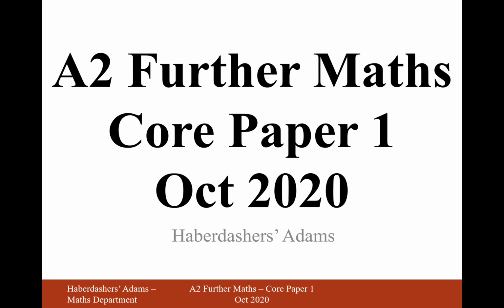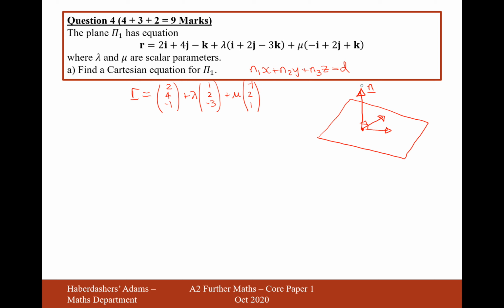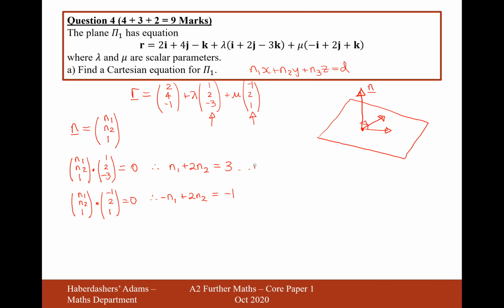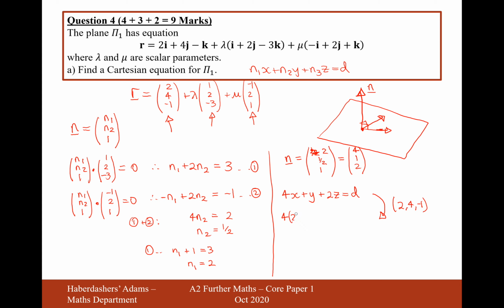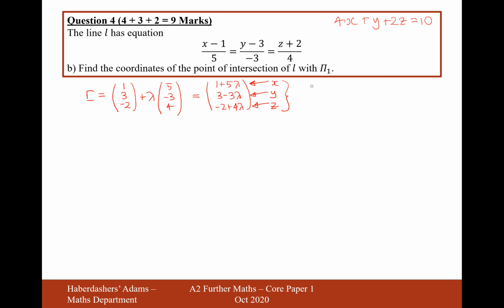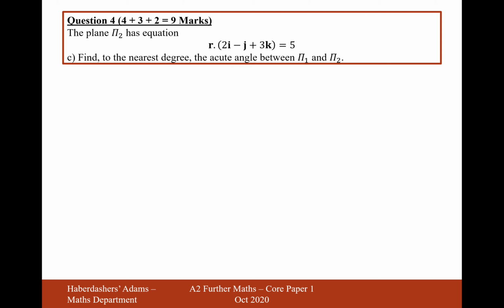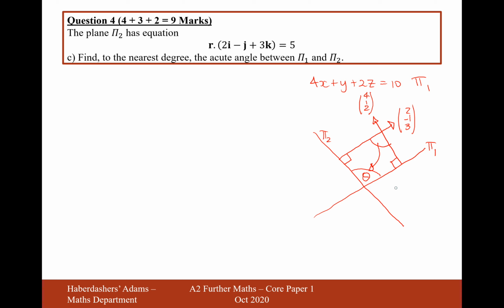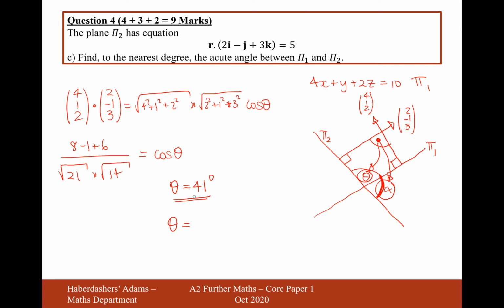A2 Further Maths - 2020 - Paper 1 - Q4